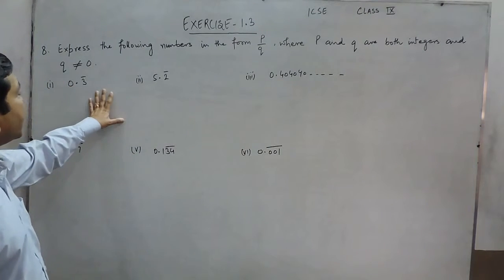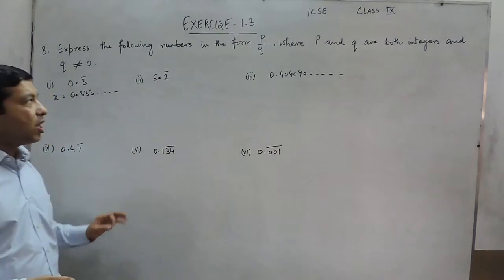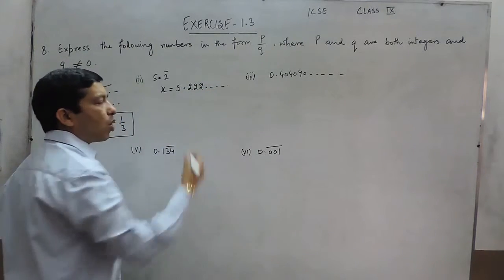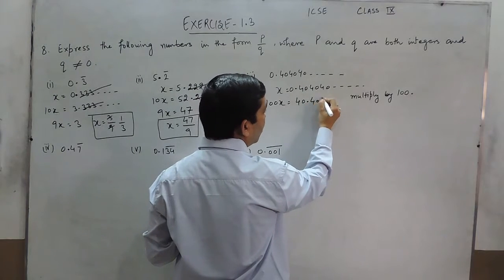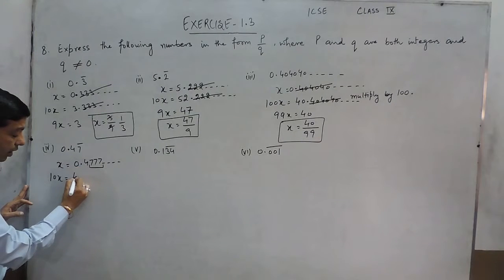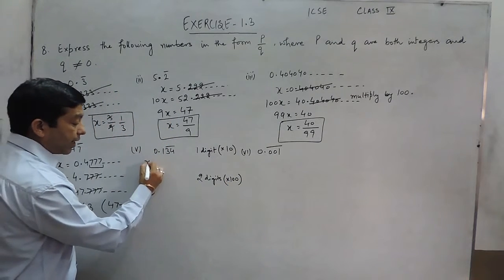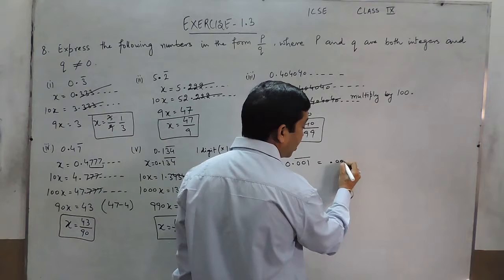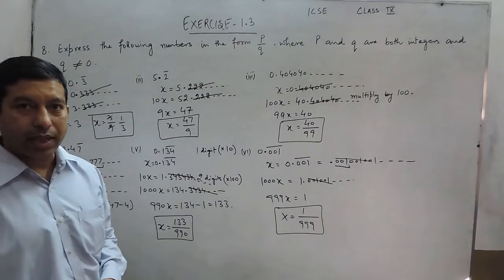Exercise 1.3 (Q8) Solution for Class 9th Understanding ICSE Mathematics by ML Aggarwal